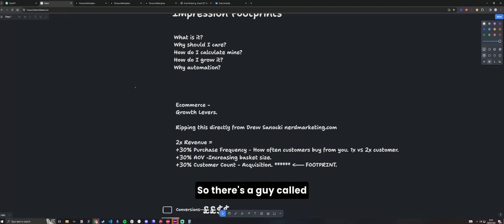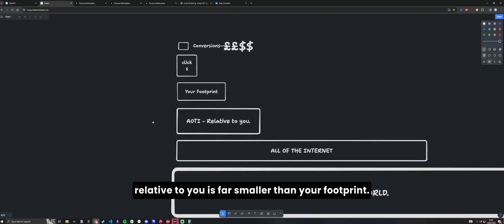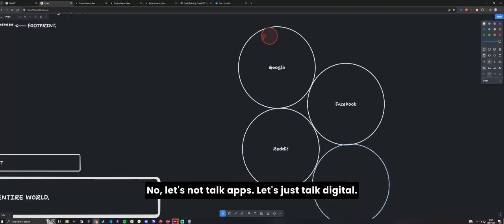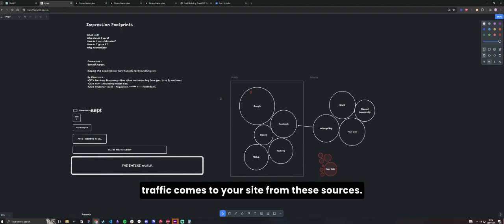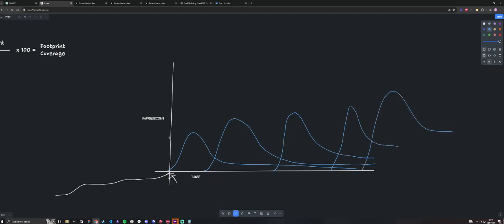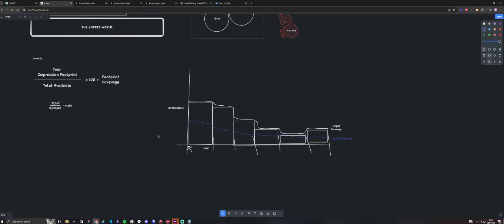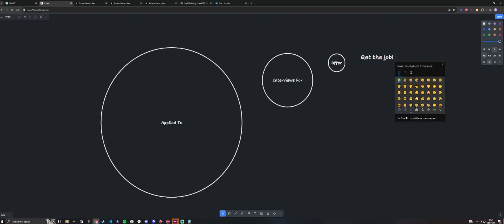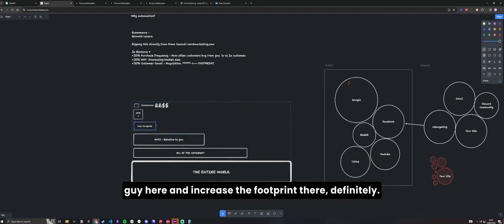What's an Impression Footprint? The SEO Heist: Building Automated Businesses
Do you know your Impression Footprint? If not, you might be missing out on a lot of untapped growth. I'll explain this metric and why you should use it to guide your growth decisions.

Topics in this video:
- What is an impression footprint in digital?
- Growth levers and why they make everything easier
- Why should I care about it?
- How do I calculate mine?
- How do I grow it?
- How is automation the silver bullet to 99% of growth issues?